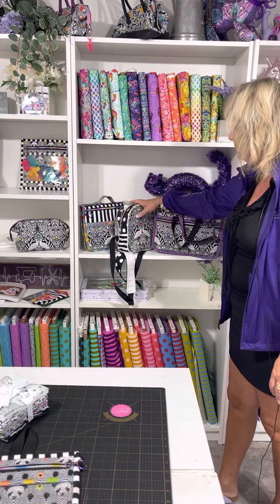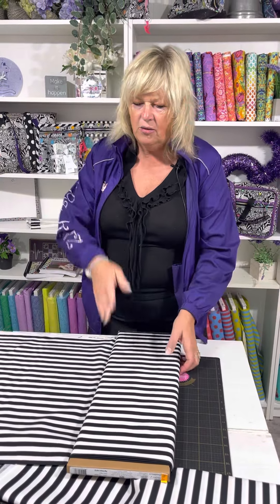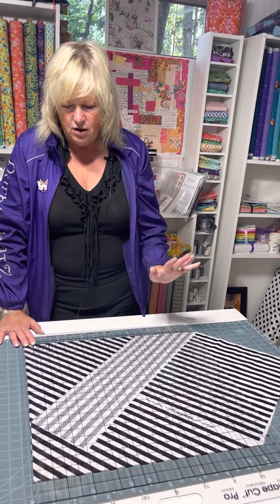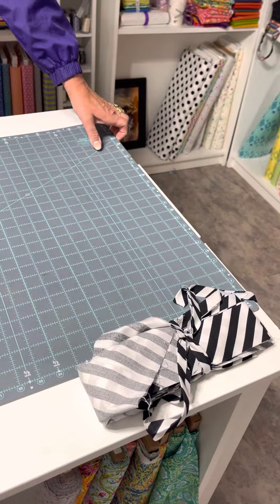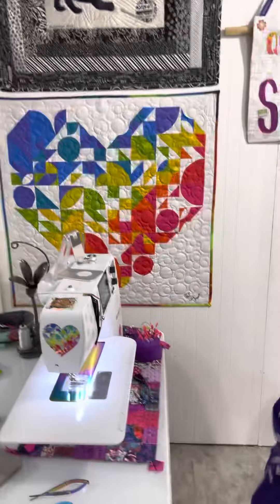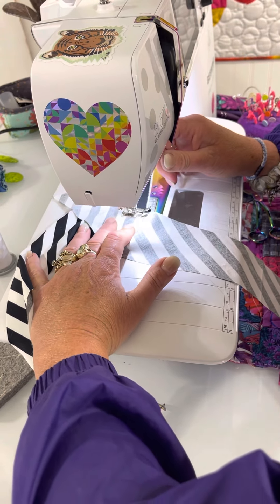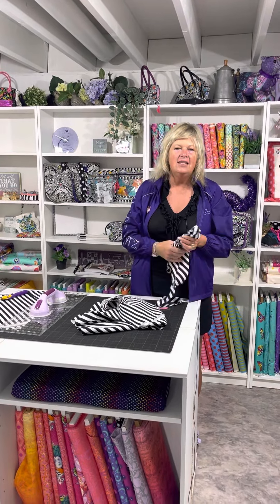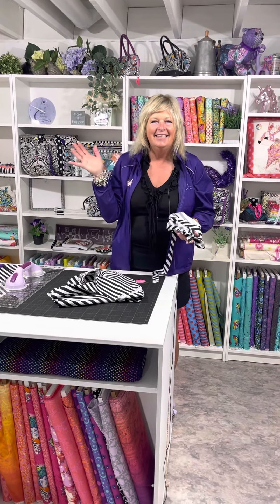Cutting BIAS Quilt Binding EASY & Quick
I love striped binding for quilts and even more so I’d it’s cut on the BIAS for the “candy cane” look. I show you two different quick and easy ways to cut a meter of binding in minutes